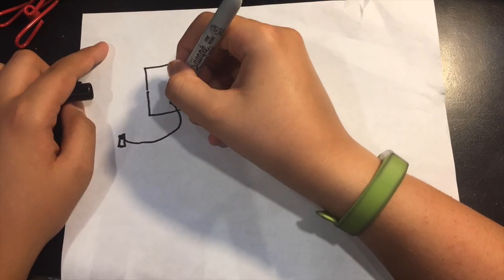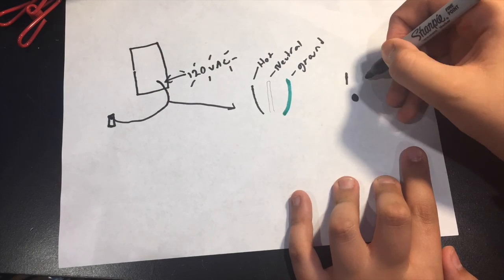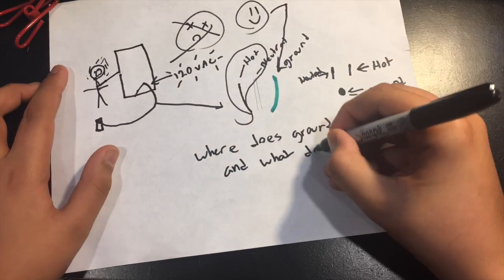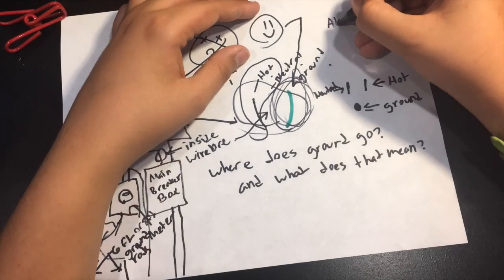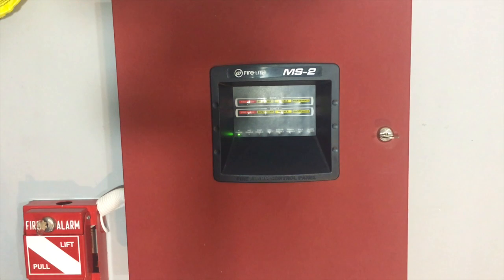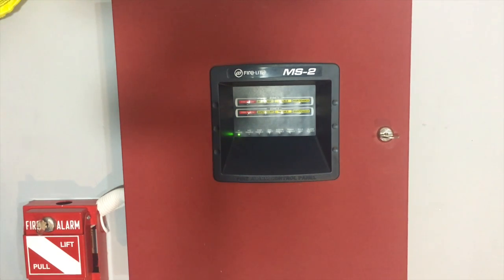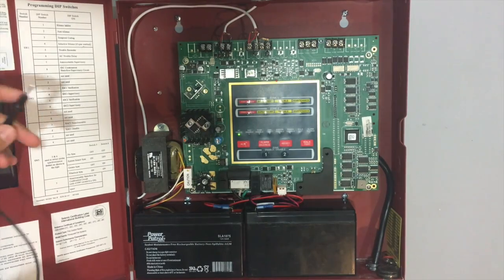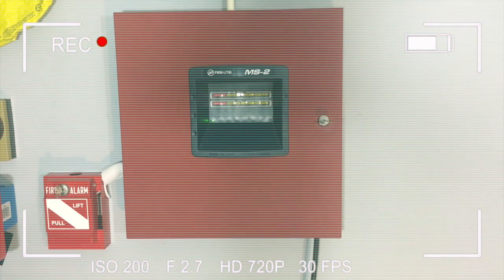Why grounding is important...